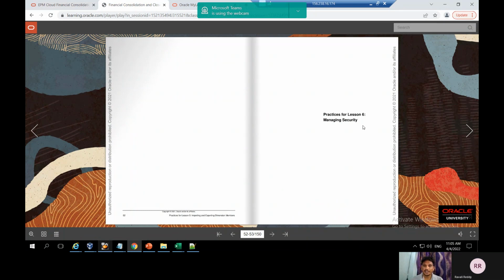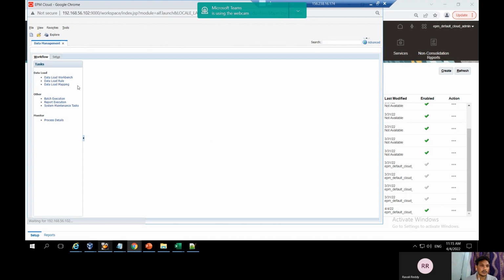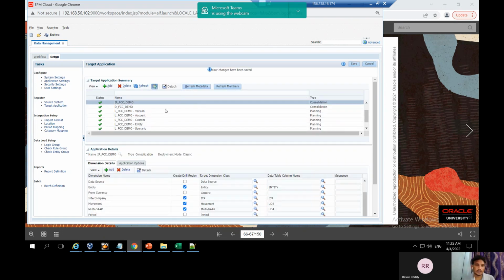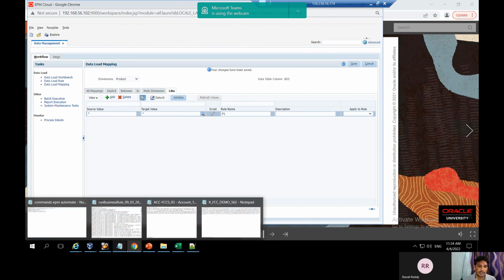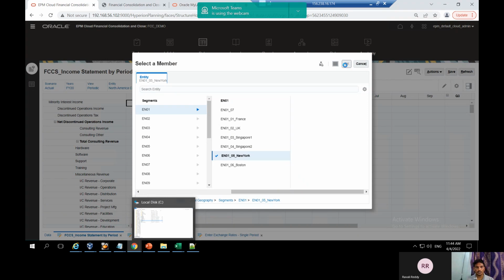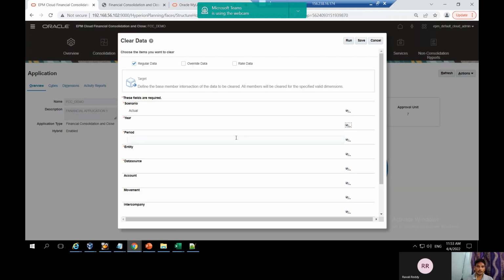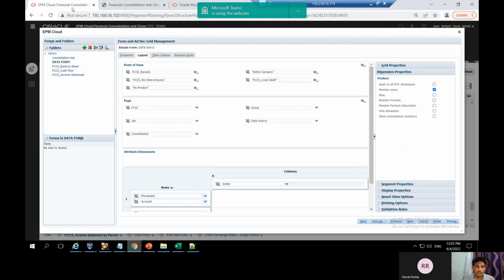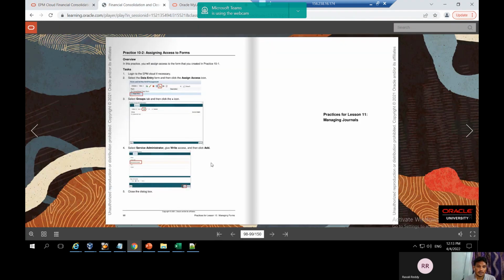ACTIVITY GUIDE TOPIC 2 FCCS Sai Padala